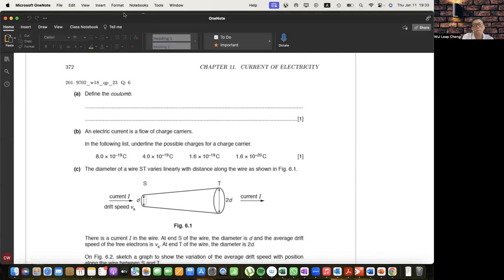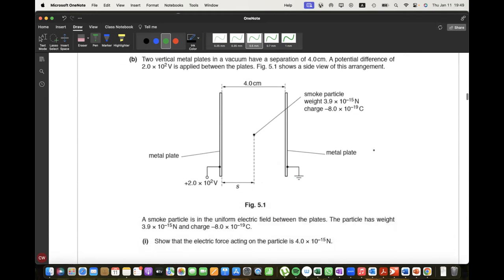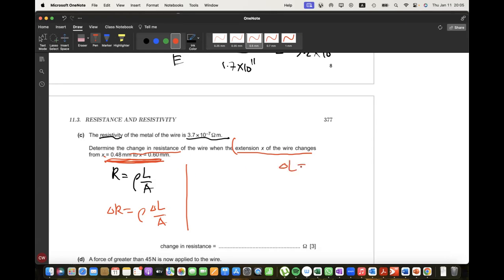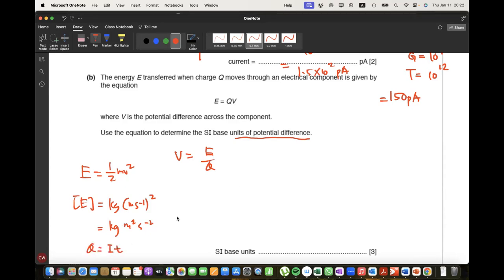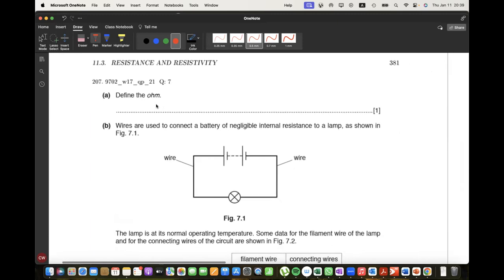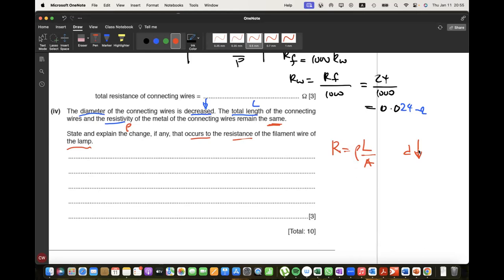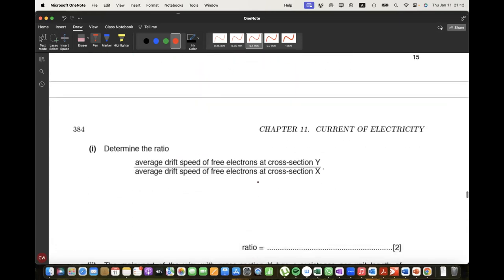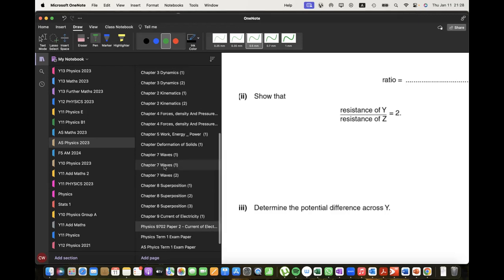AS Physics 11/1/24